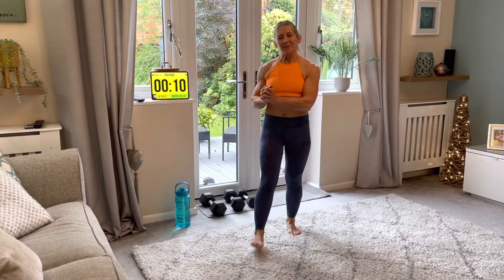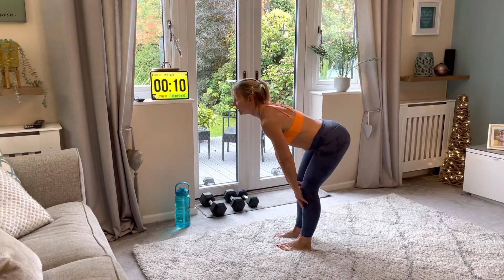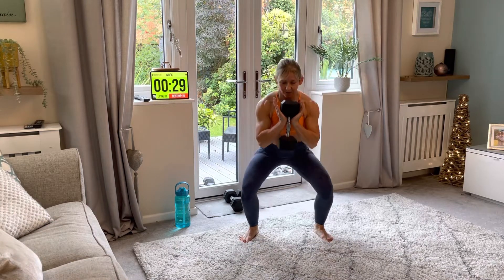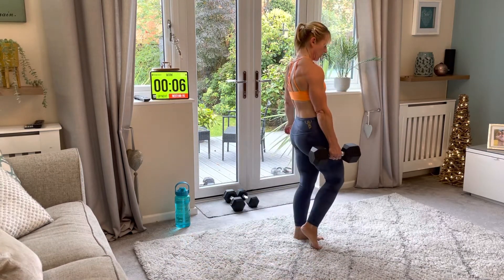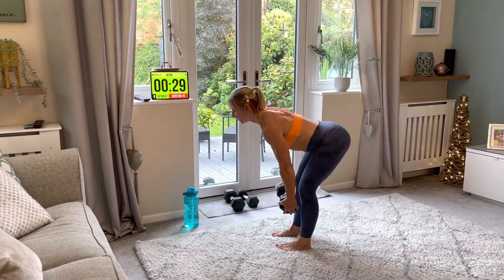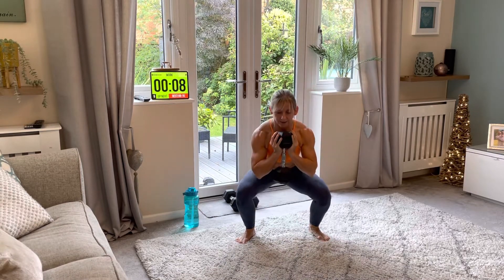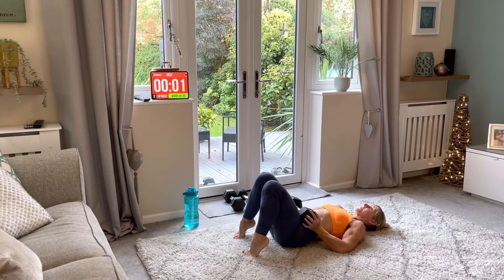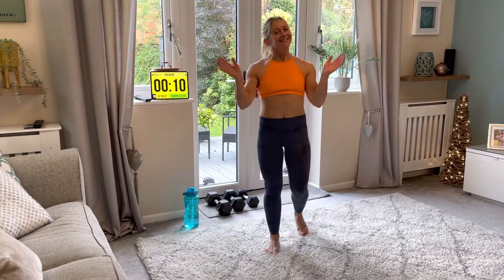15 min DB Lower Body Workout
15 min DB Lower Body Workout

Follow along with this 15 minute Lower Body workout including a short warm up that will help tone and sculpt the legs and butt with just 5 exercises.

Goblet Squat
Reverse Lunge L
Deadlift
Reverse Lunge R
Glute Bridge Raises

We will work through each exercise for 30 secs, resting for 15 secs and will repeat three times.

Ensure you go at your own pace during this workout and move slowly and with control on each movement. If you need extra rest, just press pause.

Just 15 minutes so easy to fit into your day

This information is not meant as an alternative to seeking professional medical advice or suggested treatment.

Please know that performing any exercise or programme is solely at your own risk.